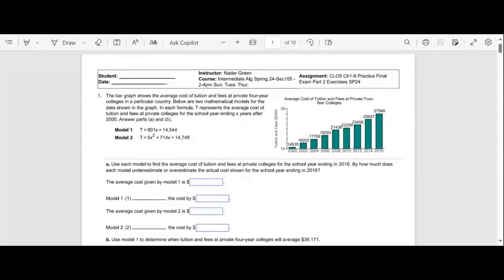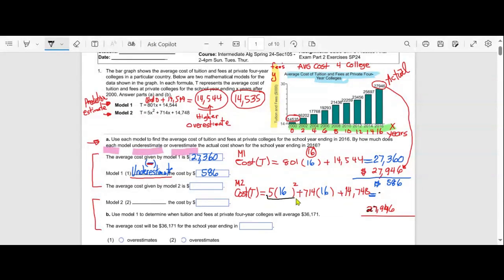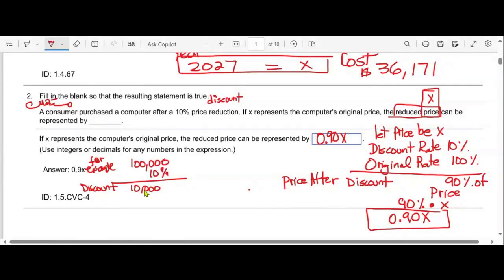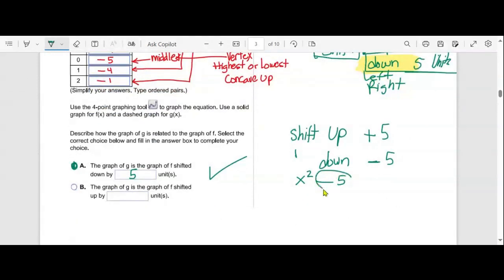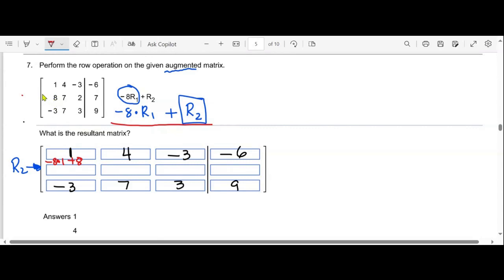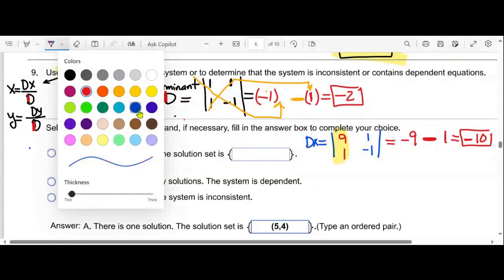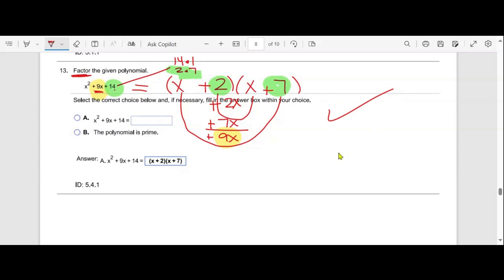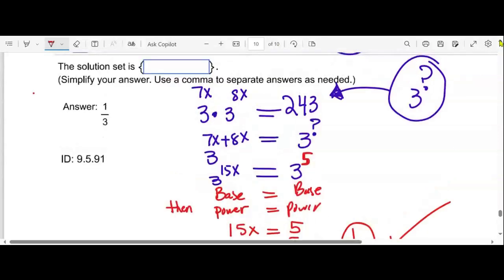Intermediate Algebra - Sample - Final Exam SP24 All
Chapters 1 to 9